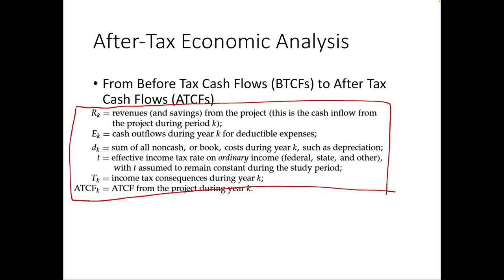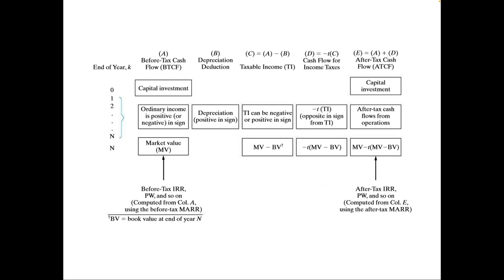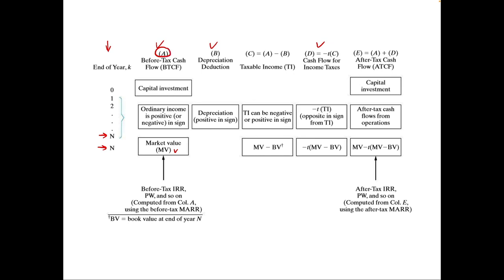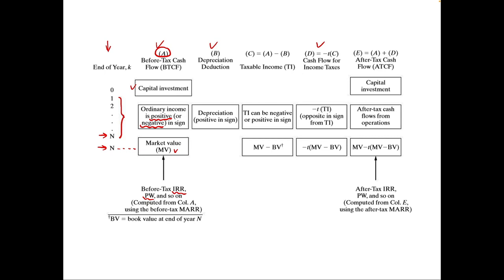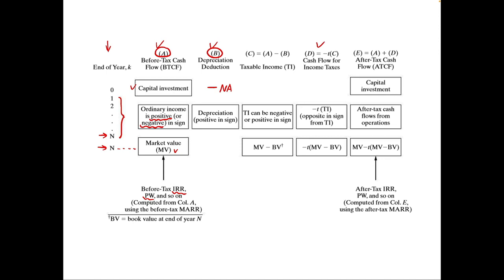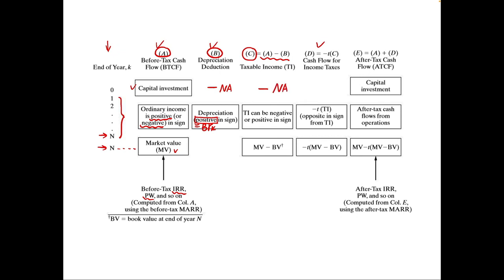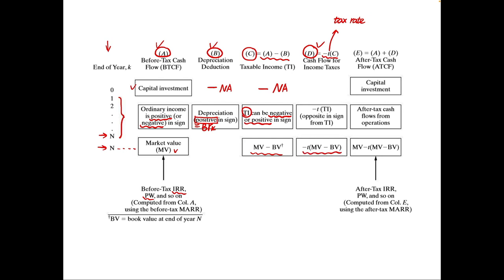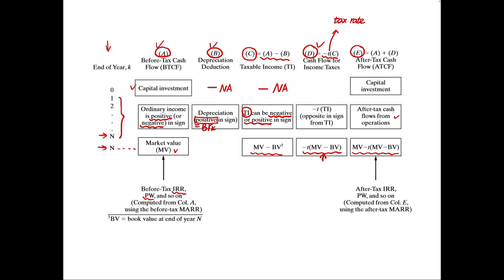IET390 Lec68 Ch7 After tax cash flow